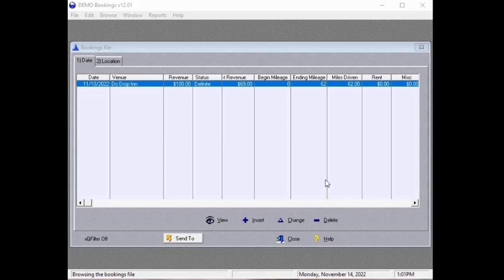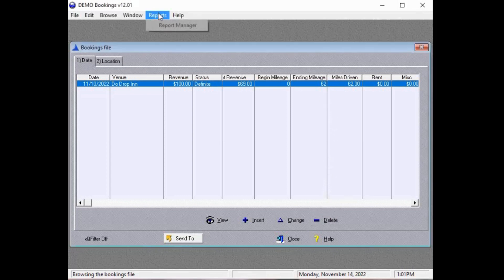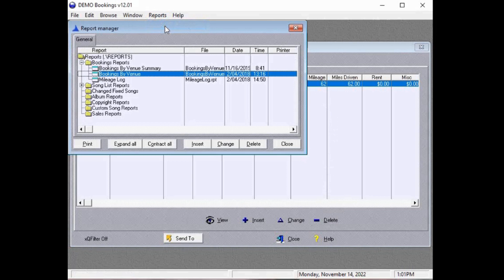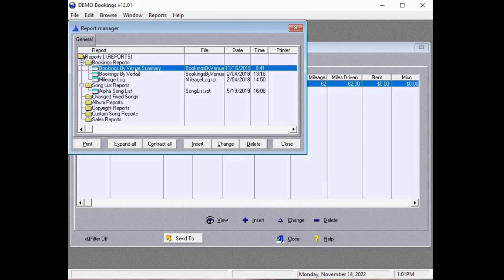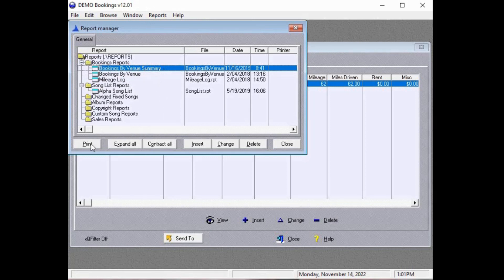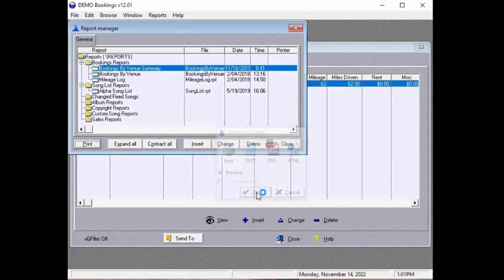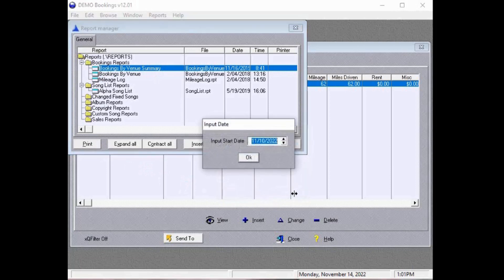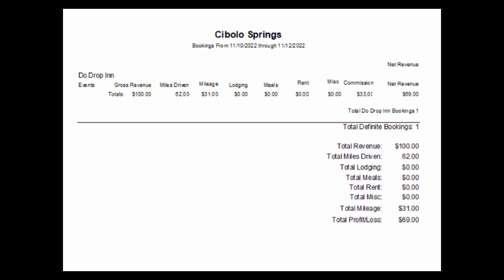Bookings Help Reports Pt 1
Reports are the main purpose for any Database Application. Here we show you how to run reports.
There are 4 Standard Reports included in the Demo and Production versions of the applications. You will learn how to create custom reports in a later video.